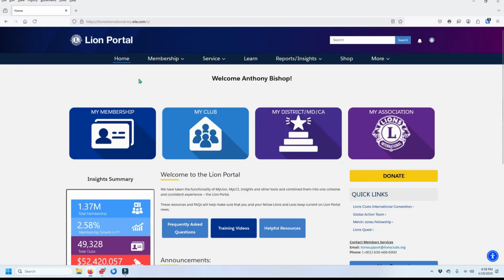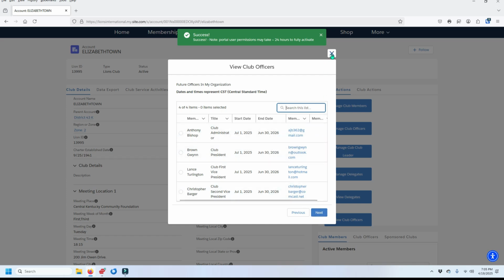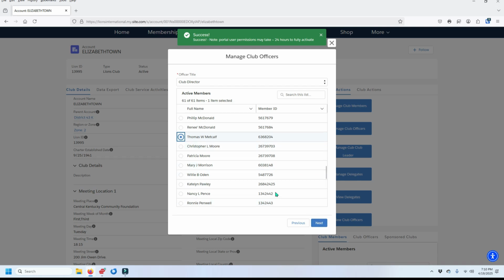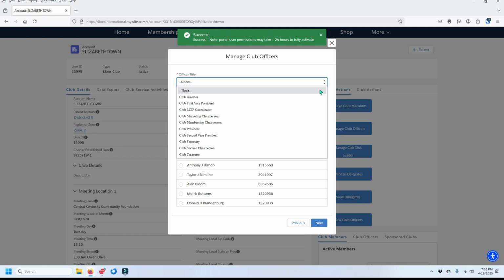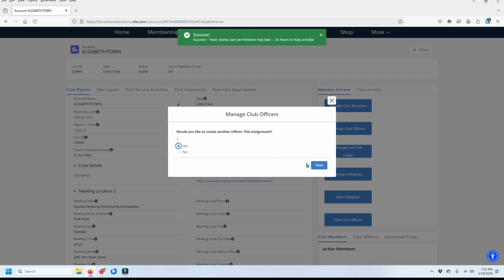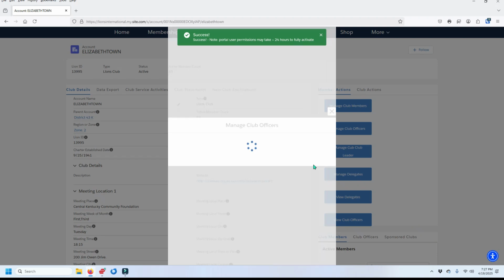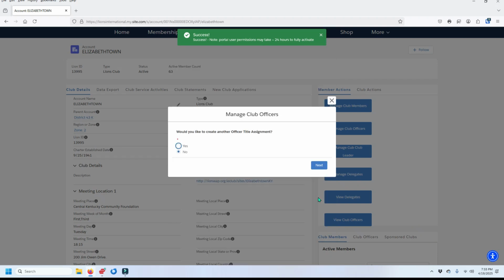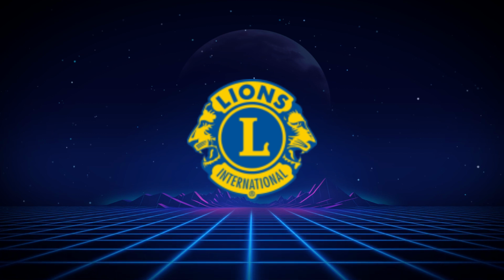How to Assign Your New Club Officers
A tutorial on how to assign your club new officers for the new upcoming Lions fiscal year.